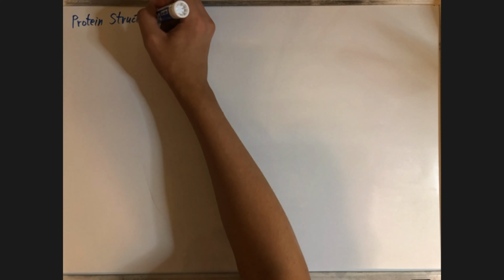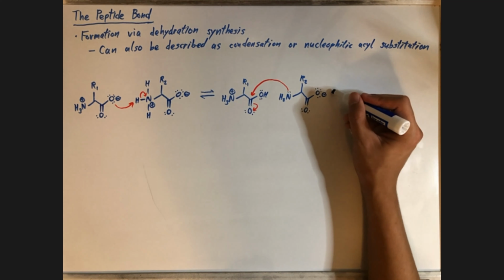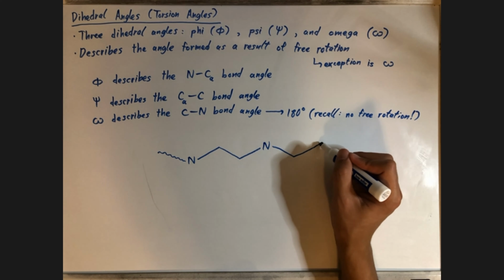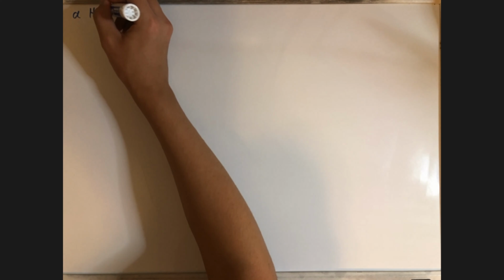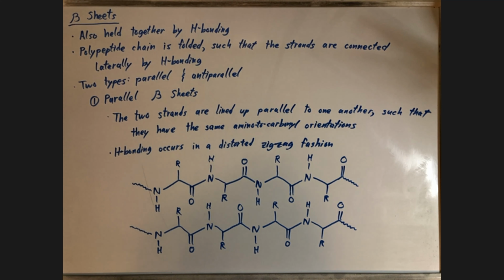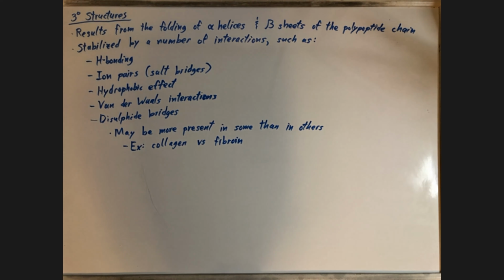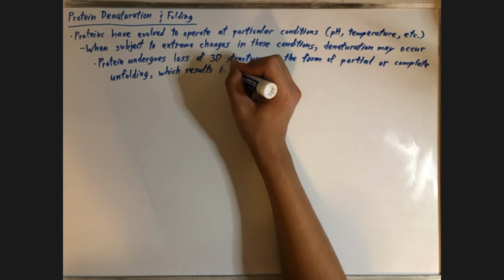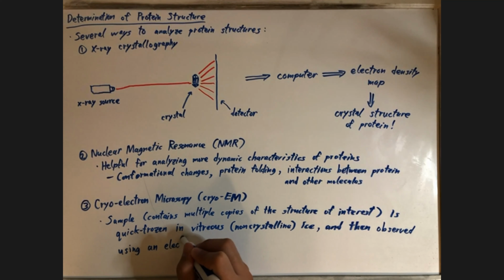Biochem Ch. 4: 3D Structure of Proteins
This video contains an overview of Chapter 4: The Three-Dimensional Structure of Proteins from Lehninger Principles of Biochemistry, 8th Edition.

Note: at the 14:53 mark, I accidentally misspoke about the length of the α helix pitch. The correct length (5.4 Å) is written on the whiteboard.

Timestamps:
0:00 - Introduction
0:25 - Protein Structure Overview
3:24 - Peptide Bond: Formation & Resonance
7:40 - Dihedral Angles (Φ, Ψ, ω)
10:26 - Ramachandran Plot
12:24 - Intro to Secondary Protein Structures
13:07 - α Helices
15:41 - β Sheets
20:21 - Tertiary Protein Structures
21:35 - Quaternary Protein Structures
22:57 - Higher-Level Protein Classes
25:13 - Protein Denaturation & Folding
27:49 - Determination of Protein Structure